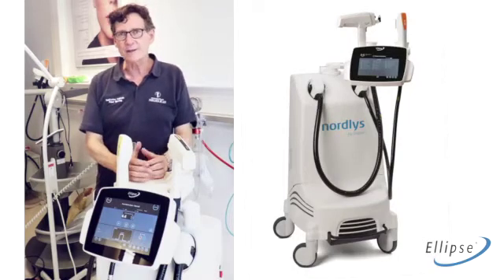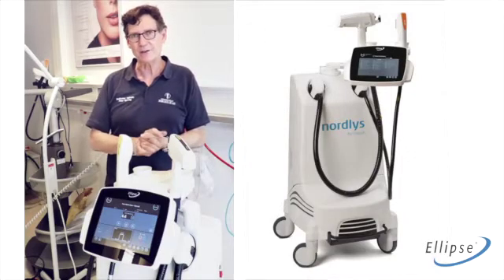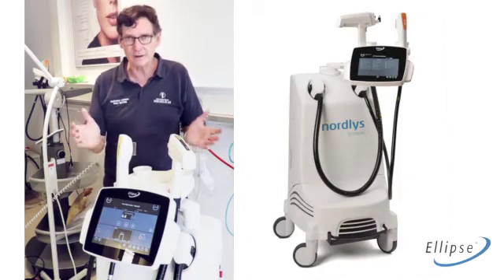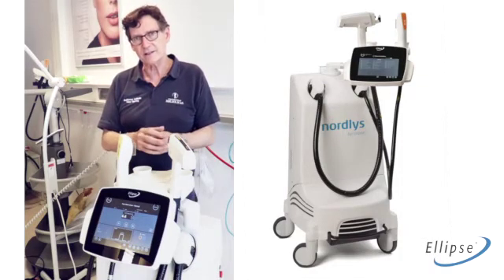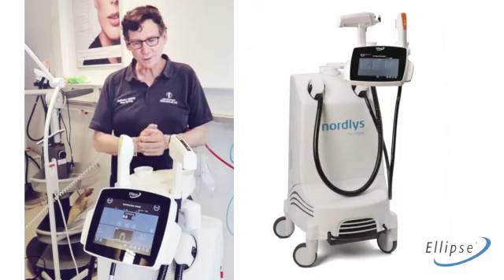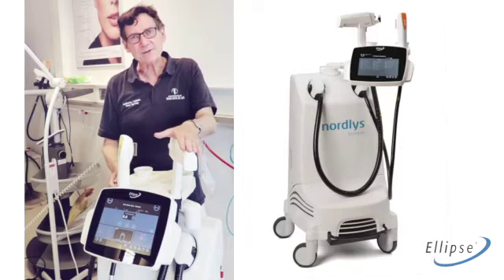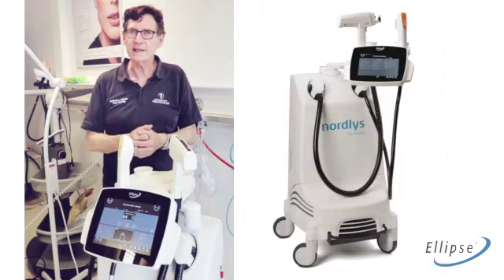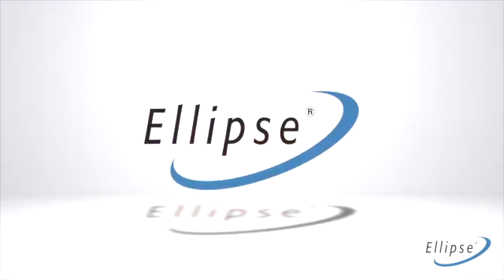Dr. Peter Bjerring about Nordlys by Ellipse and the short pulses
Dr. Peter Bjerring, Consultant in Dermatology and Laser Treatments, from Privathospitalet Mølhom in Vejle Denmark shares his experiences with Nordlys and the unique short pulses